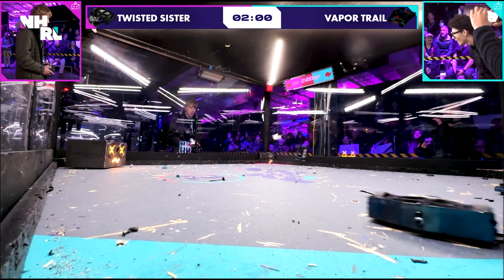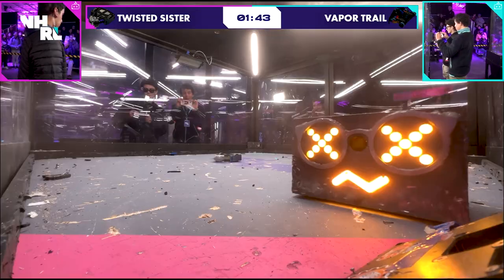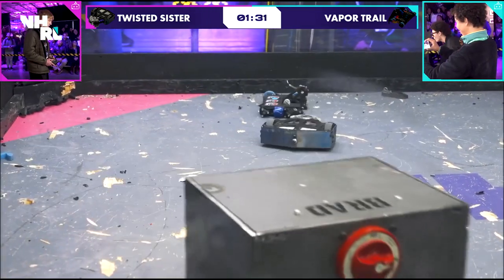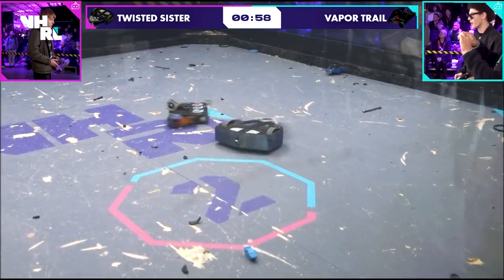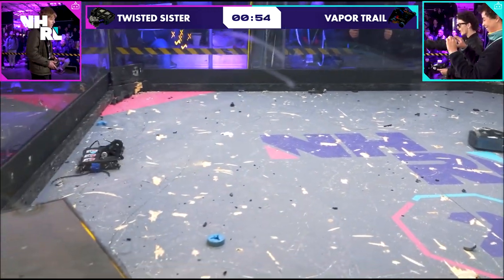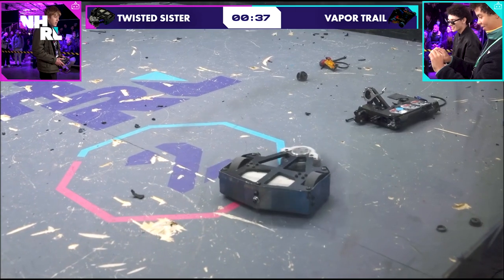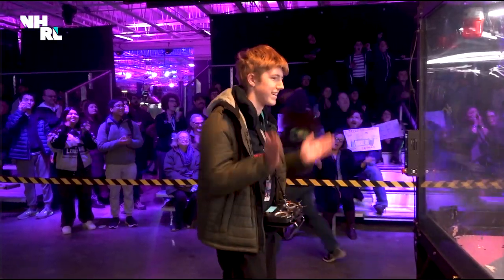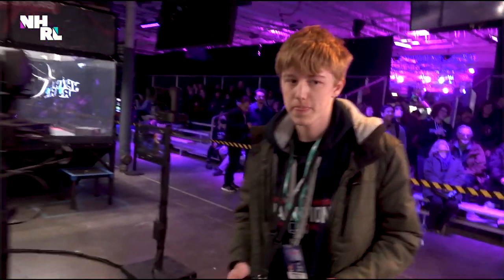NHRL 2024 January, 3lb Quarter-Final: Twisted Sister vs Vapor Trail